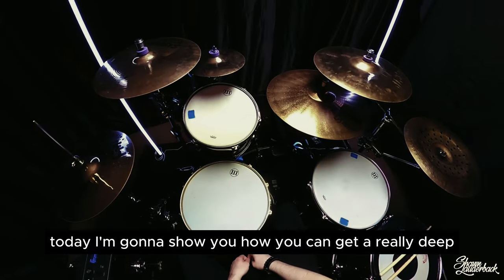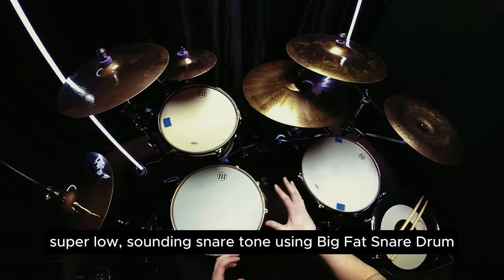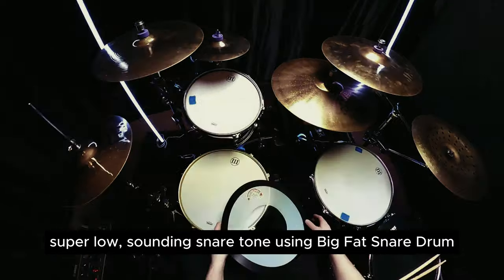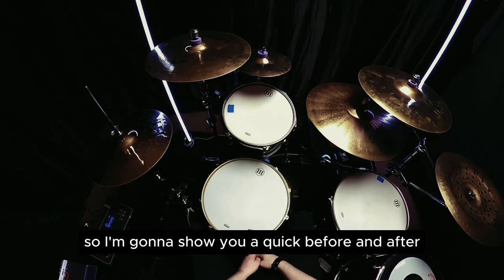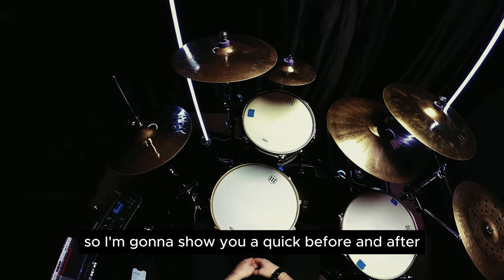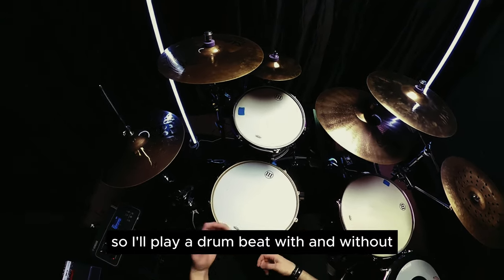How to get a Big Snare sound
Have you Ever wondered how to get your snare to sound nice and thick? Today I will be showing you how to get a low "Fat" sounding snare with Big Fat Snare!

Gear-
Video- Shot on Go Pro 360
Drum Audio - Yamaha EAD10
Voice over- Lav mic into iPhone